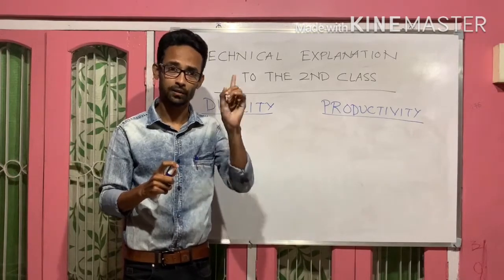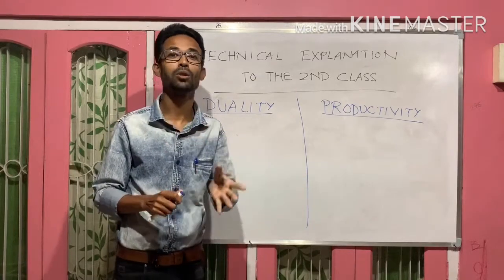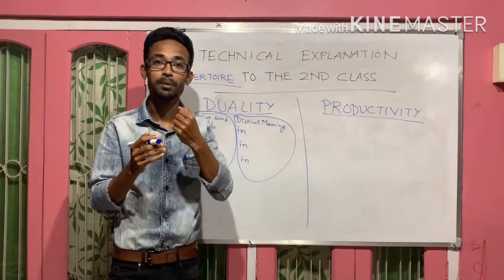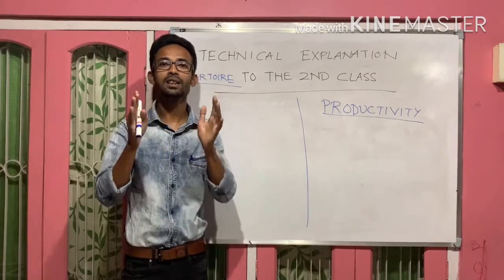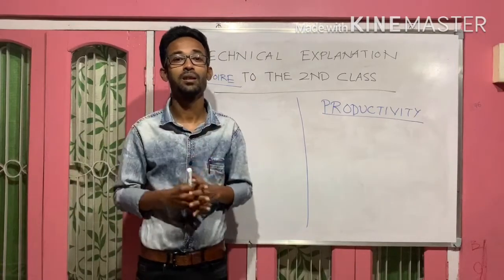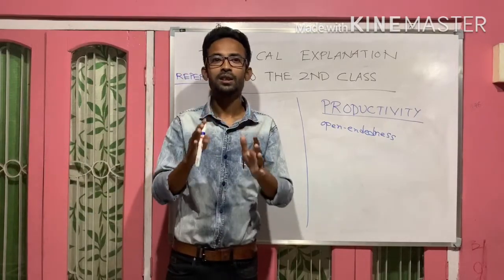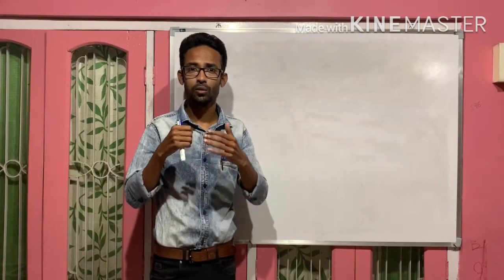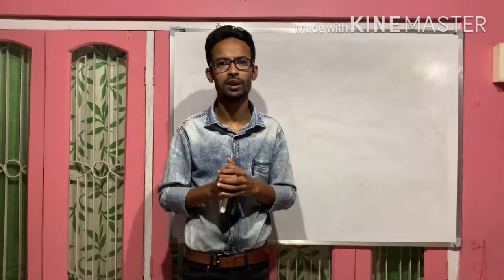TECHNICAL EXPLANATION | DUALITY | PRODUCTIVITY | 14th Class | B.A English | Paper-604 | LINGUISTICS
I will definitely try to answer all your queries.

About Me:       Iftikar Ali Ahmed
                         M.A. in Linguistics
                         Tezpur University
                          Former Assistant Professor in English
                          Maryam Ajmal Degree College (Under Dibrugarh University)